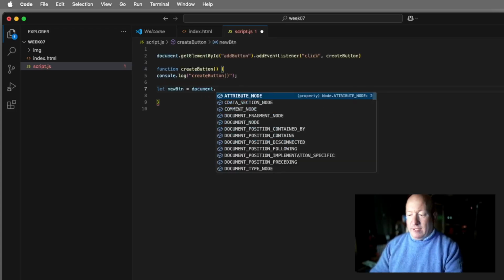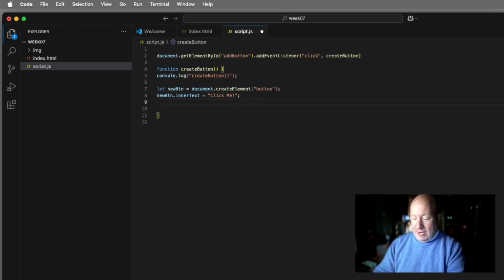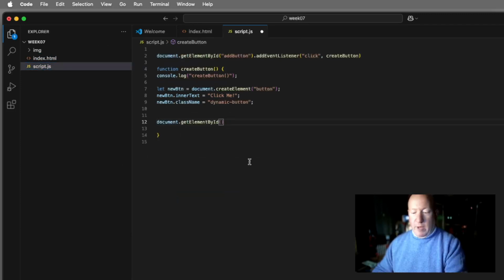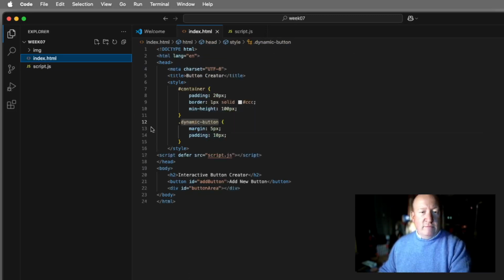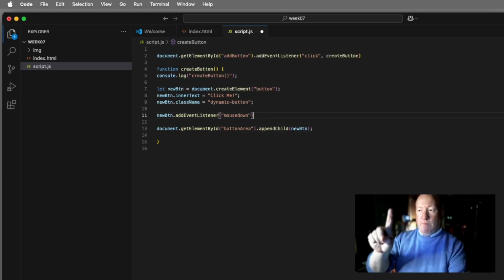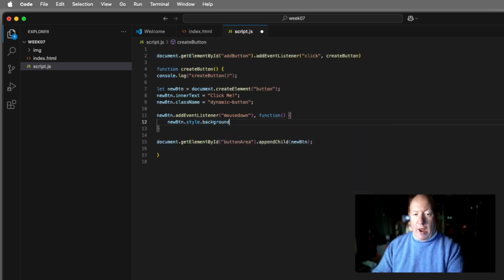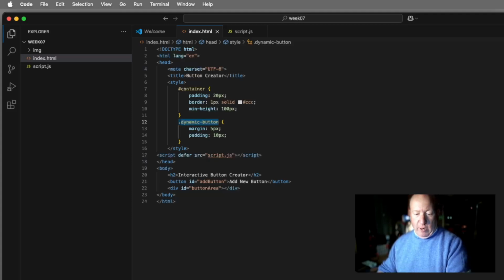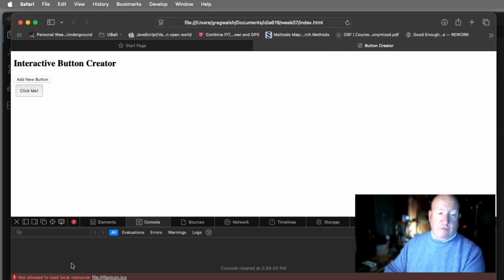619_0703_dynamicbuttons